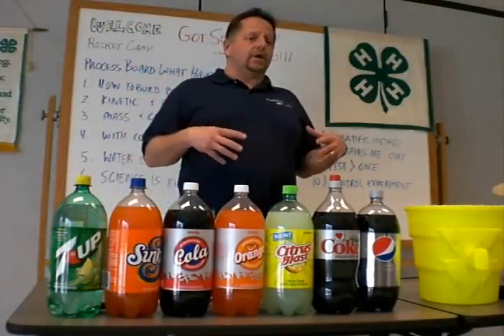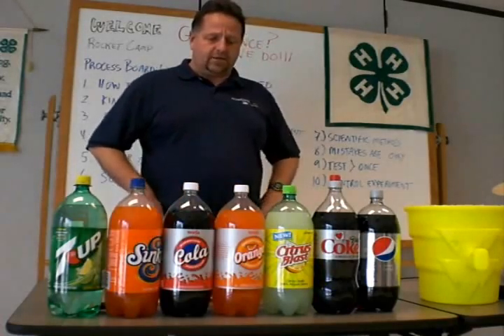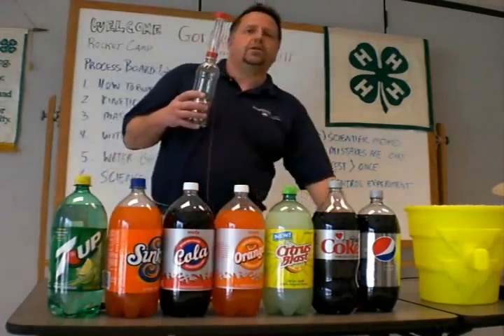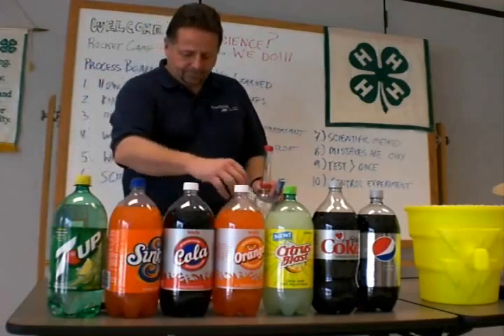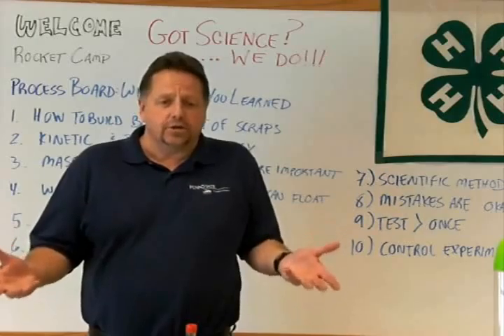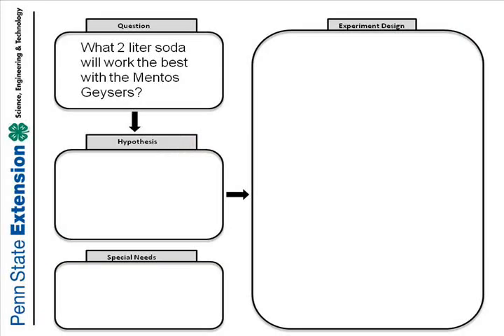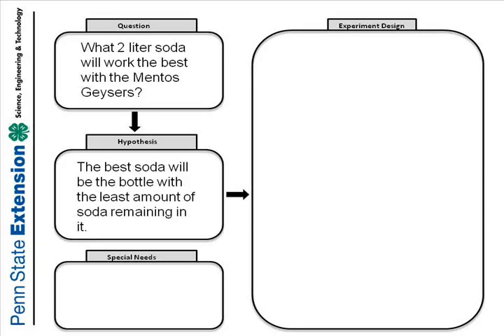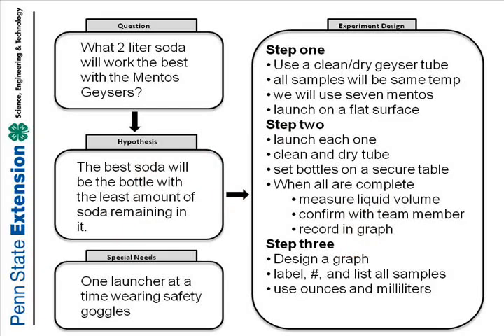4-H The Great Mentos Experiment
Scientific Inquiry